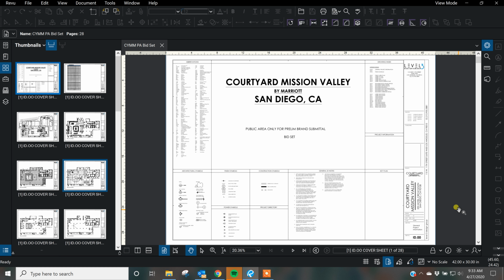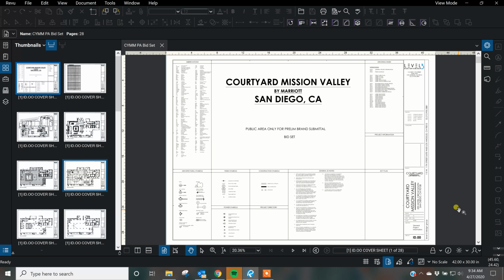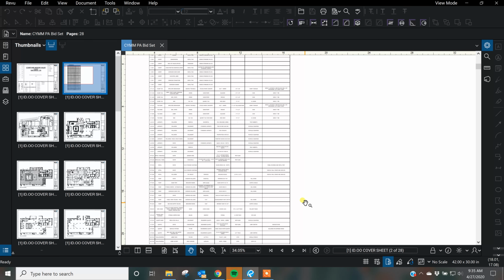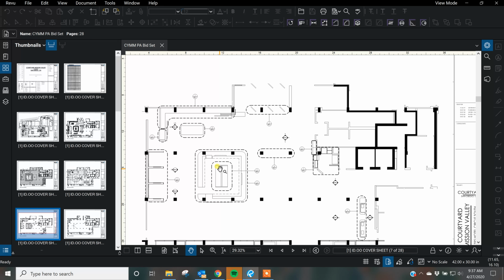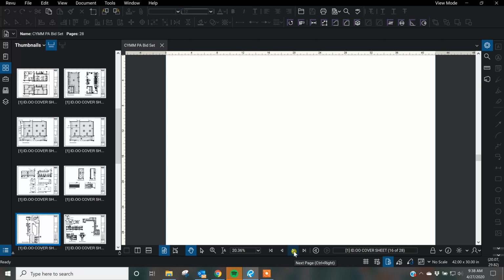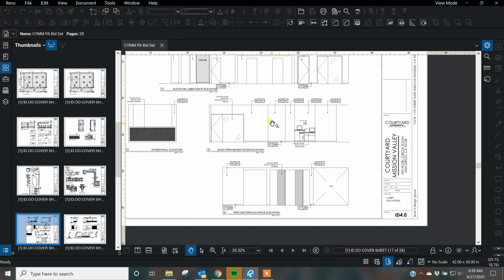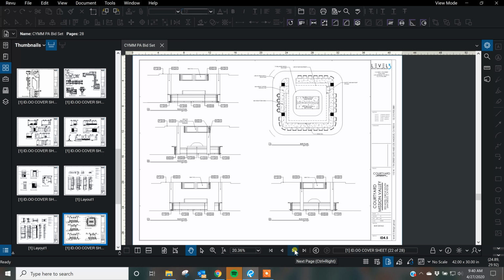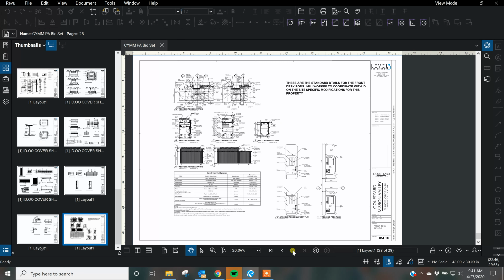MMM Week 7 - Construction Documents